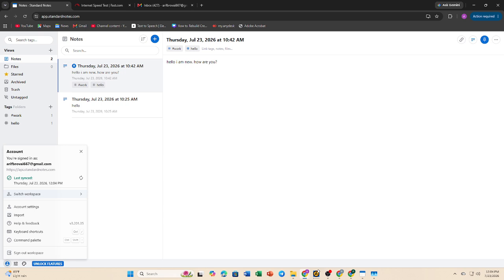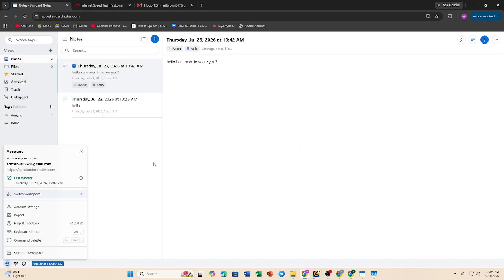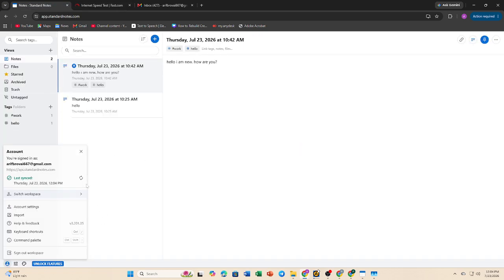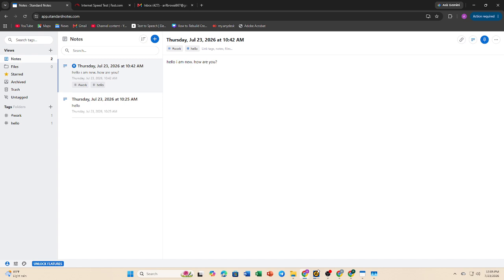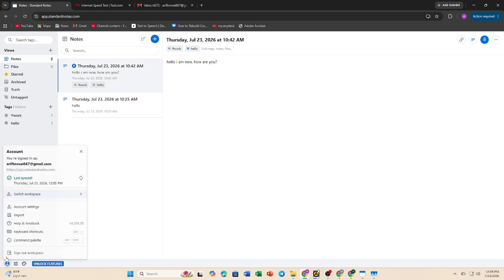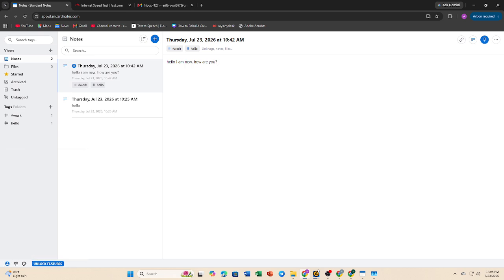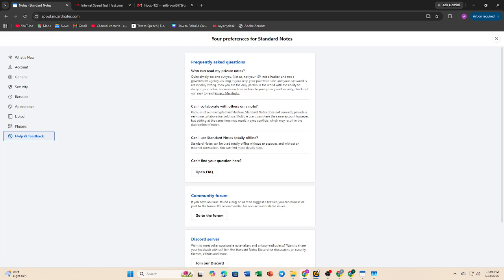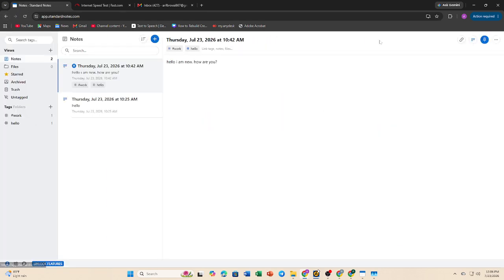How to Fix Standard Notes Not Syncing Full Guide 2026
Is Standard Notes not syncing your notes across devices? In this complete troubleshooting guide for 2026, you'll learn how to fix common Standard Notes sync problems, including delayed syncing, missing notes, account synchronization issues, and notes not updating between devices.

This tutorial covers practical solutions to troubleshoot Standard Notes syncing, check your internet connection, verify your account, update the app, and resolve common synchronization problems so your notes can sync properly again.